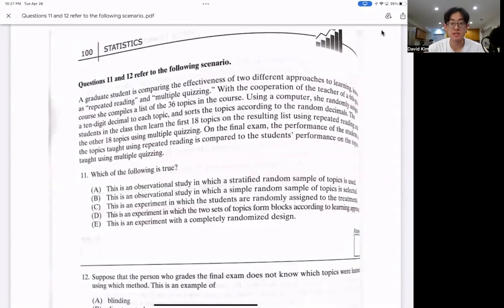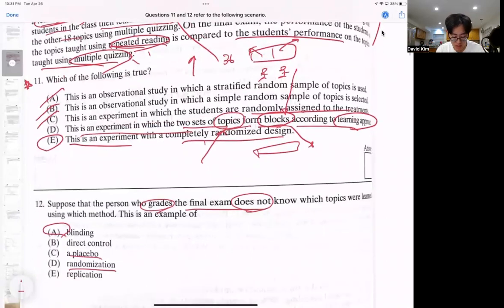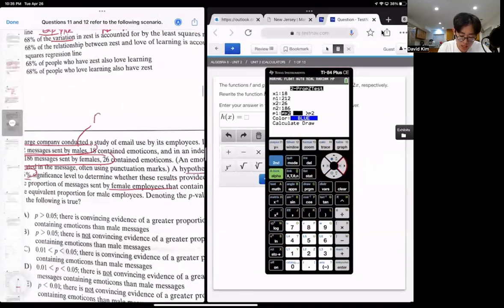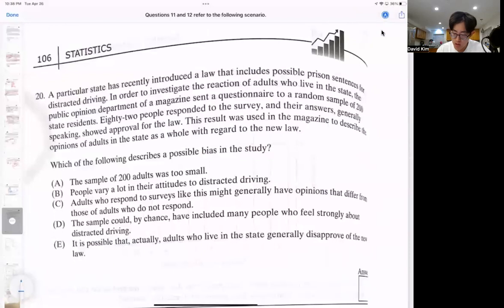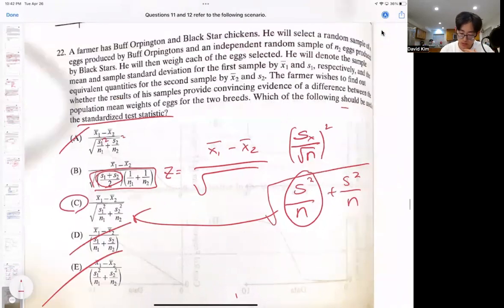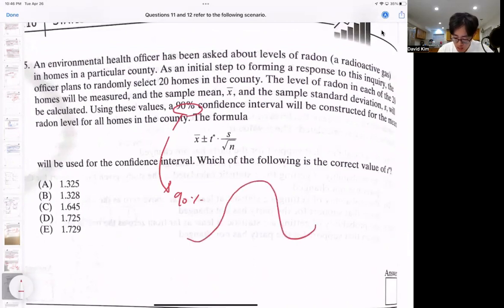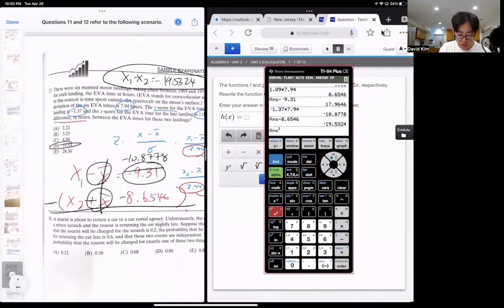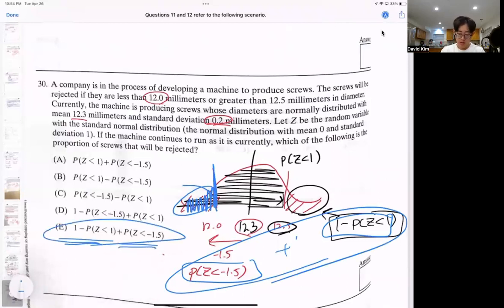AP Statistics Practice Exam -Question 11-30 Explanation ||HD 720